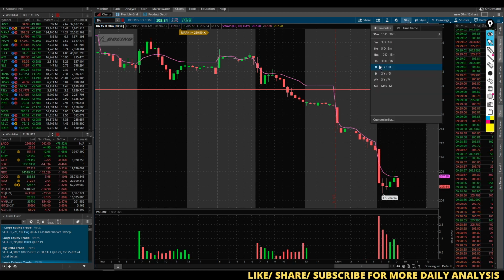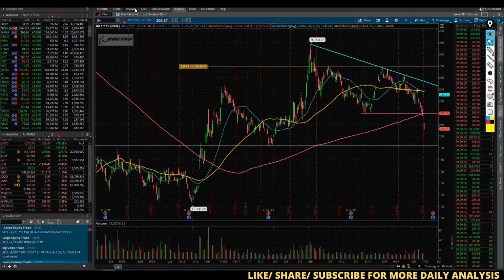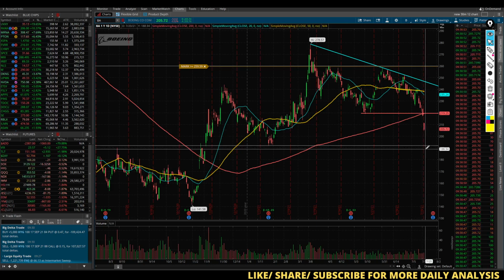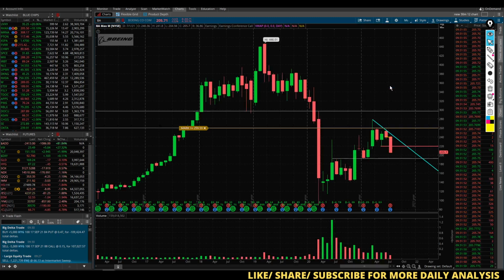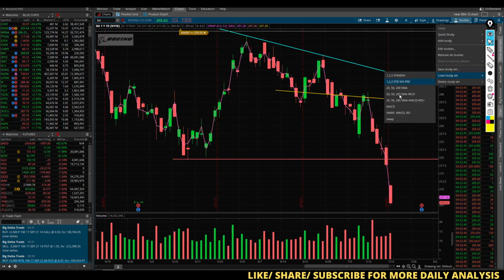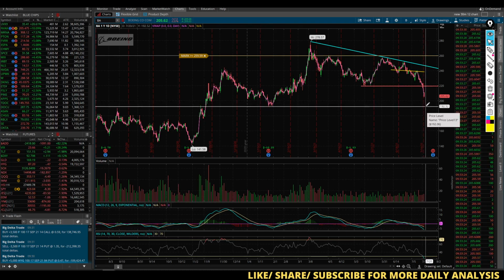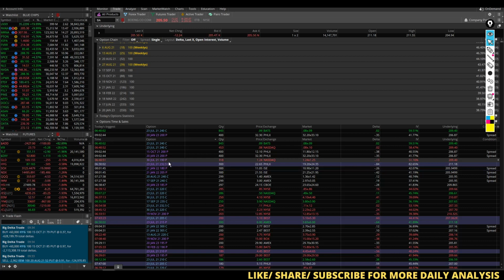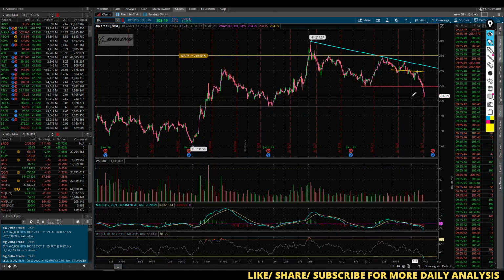BA Boeing Stock Analysis, BUY HERE OR WAIT?!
Boeing stock analysis price prediction
⬇Use this link on your next Amazon shopping.⬇
I’ll earn small commission which will help my channel a lot. Thank you!